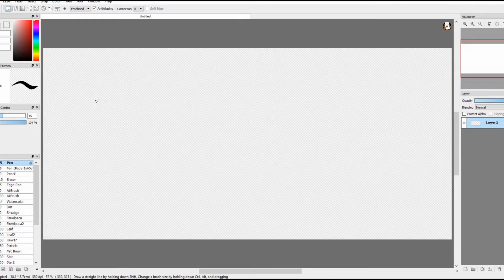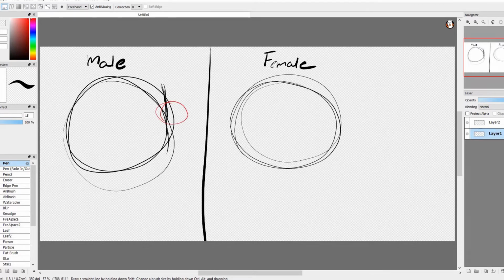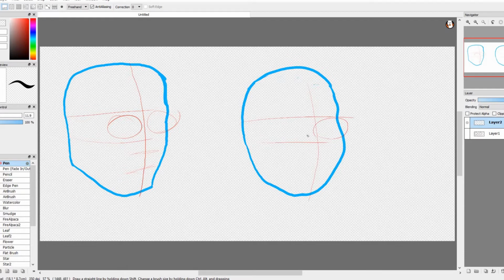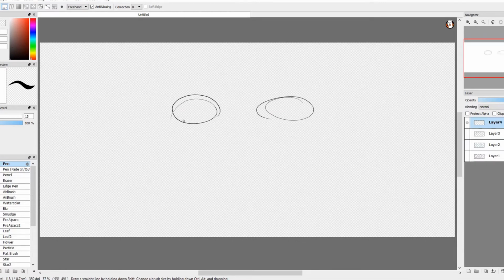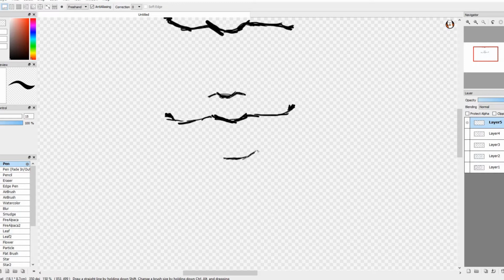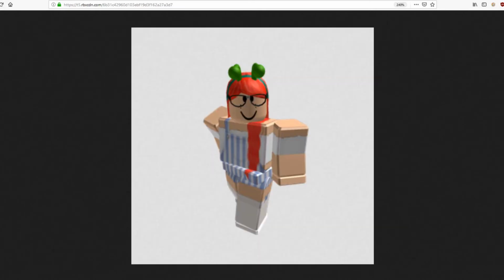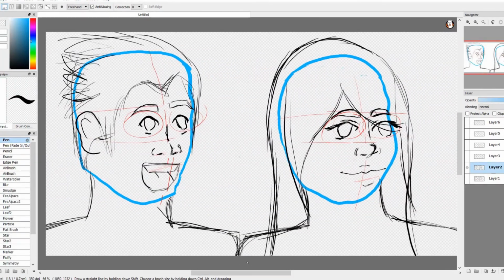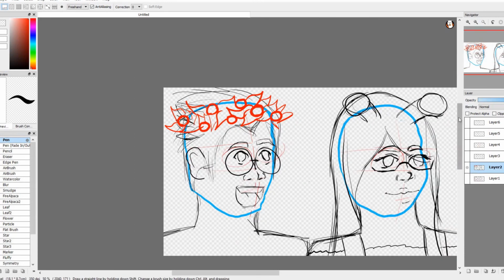HOW TO DRAW YOUR ROBLOX CHARACTER - Roblox Character Drawing Tutorial Step by Step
Hi guys, welcome back to another video! :D You guys asked, so here it is: How to draw your Roblox Character Tutorial! :D
𝐂𝐚𝐧 𝐲𝐨𝐮 𝐦𝐚𝐤𝐞 𝐦𝐞 𝐚 𝐆𝐅𝐗? You can order a GFX from me on my Fiverr. Here is the link!